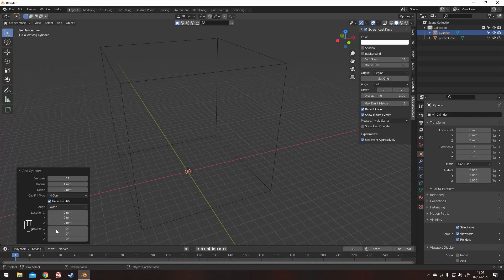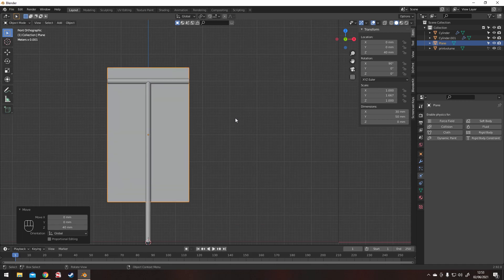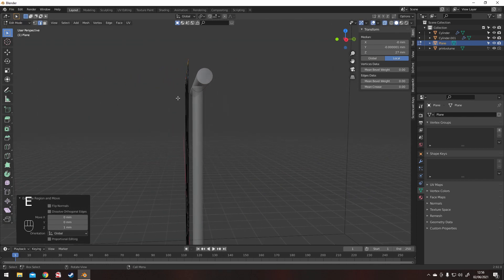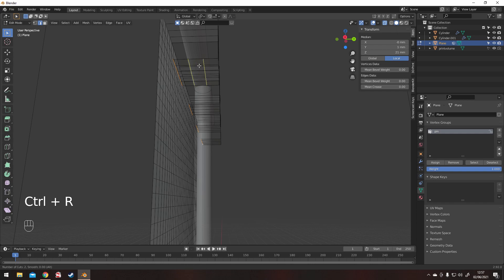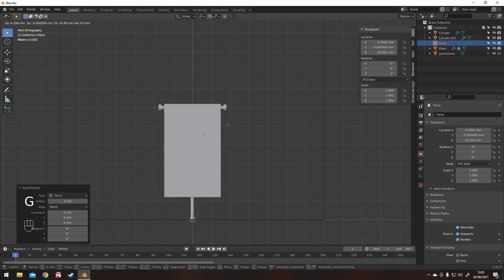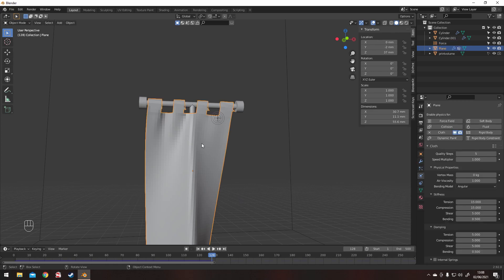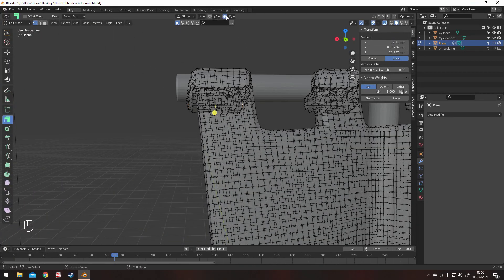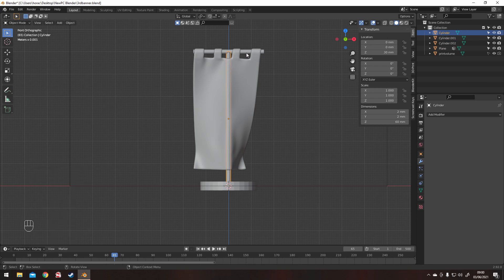Blender to Tabletop - Flags for Markers and Banners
Use Blenders Cloth Simulation to make 3d printable flags and banners.

I’m assuming you watched previous tutorials but don’t hesitate to ask if you have any questions.